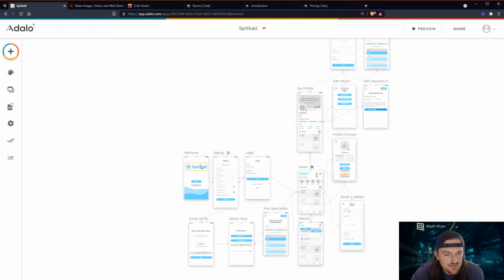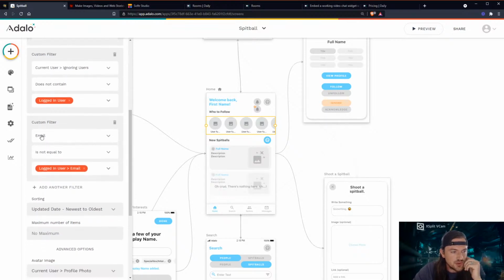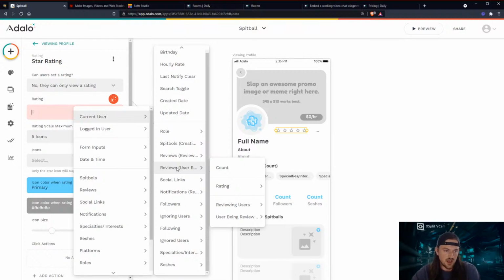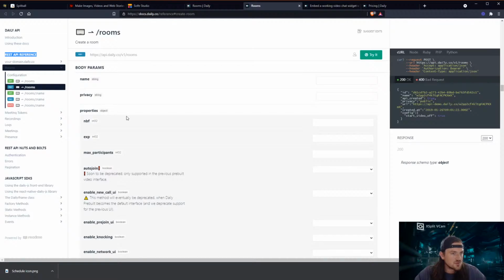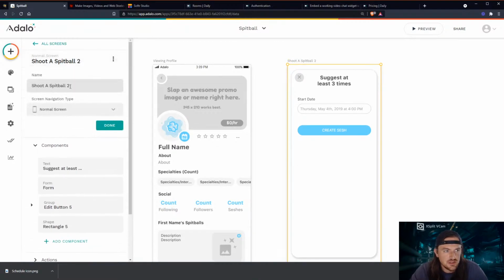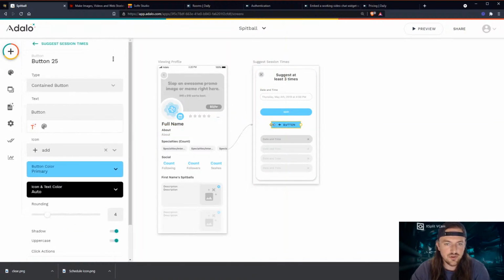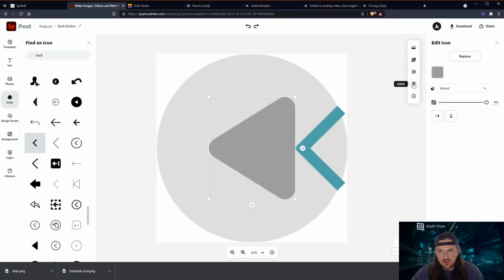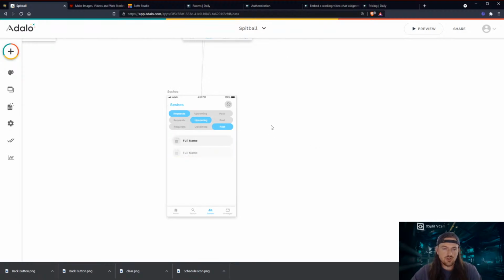No-Code App Building - Building Spitball Session 2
We're continuing our public build of the Spitball app in Adalo!